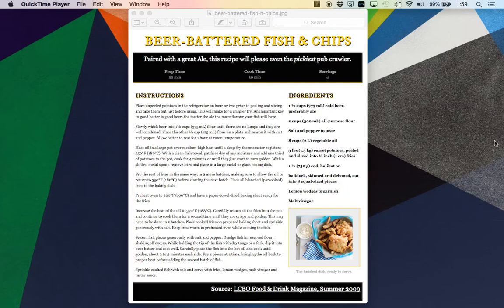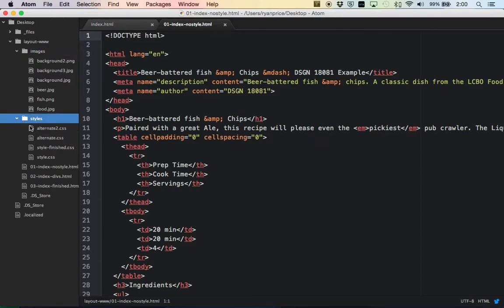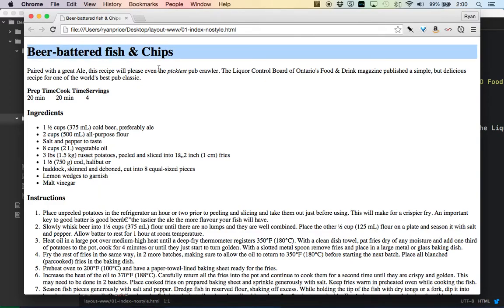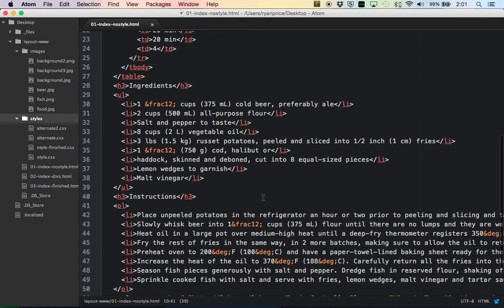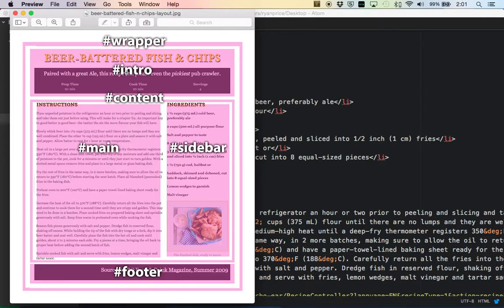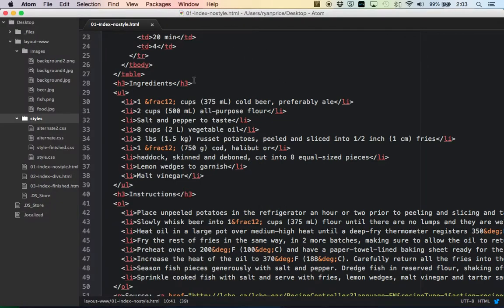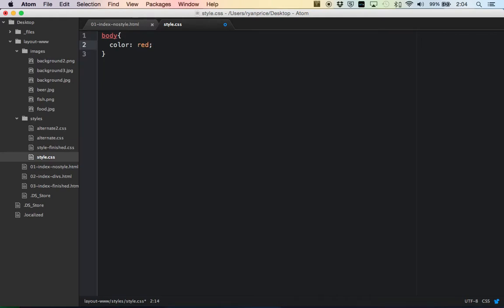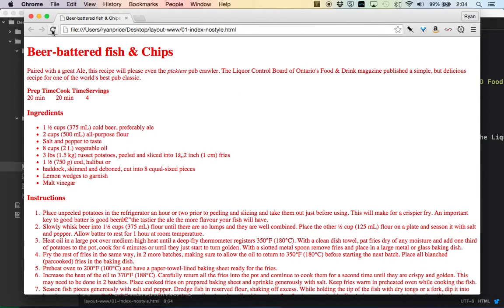Layout in Practice: Part 1